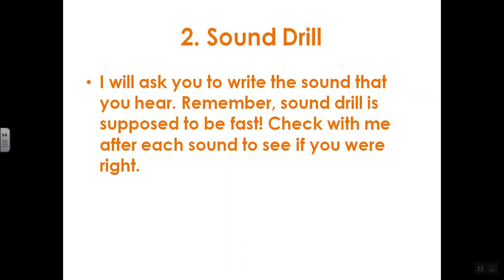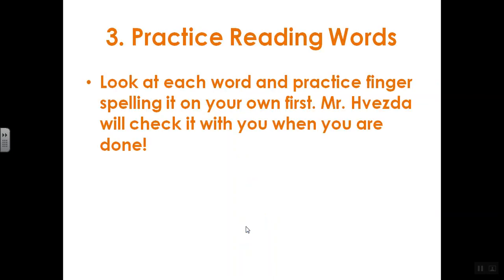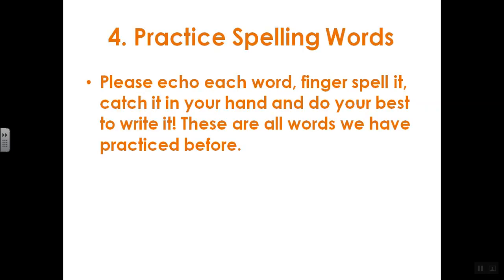KB - LOGIC Online - May 1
Today we will learn a new consonant blend, CR!